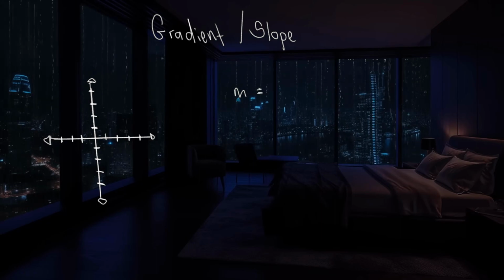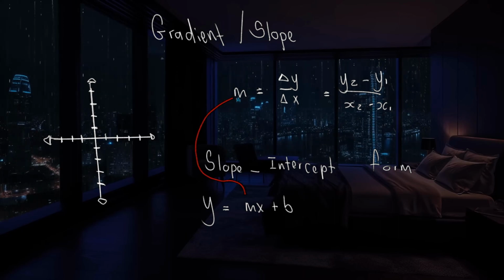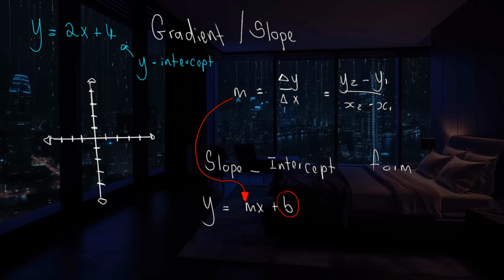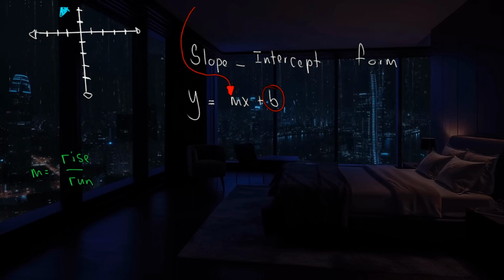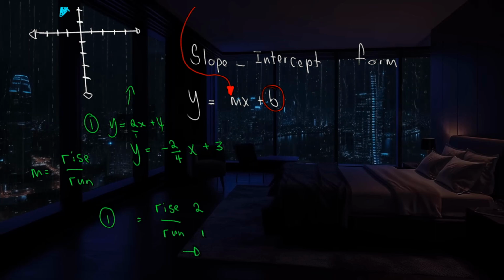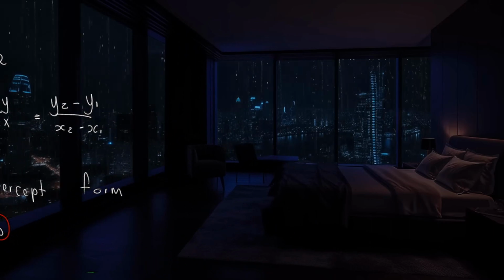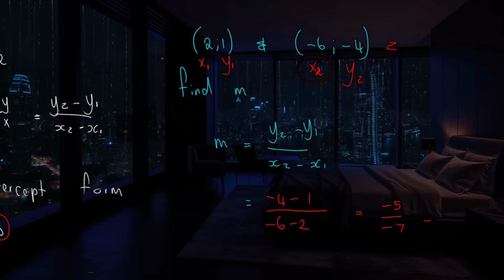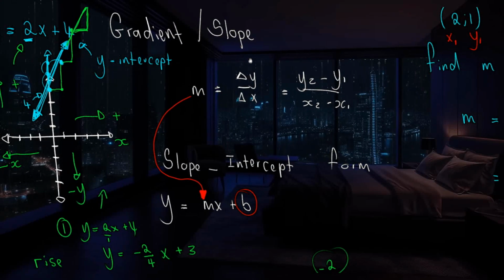y intercept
Let's talk about slopes.